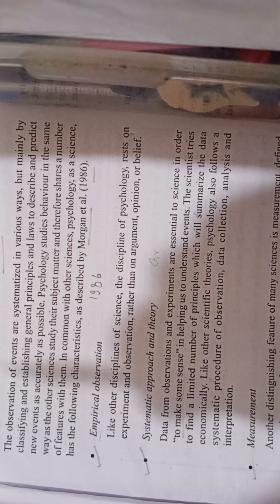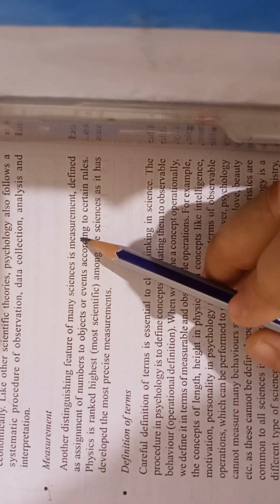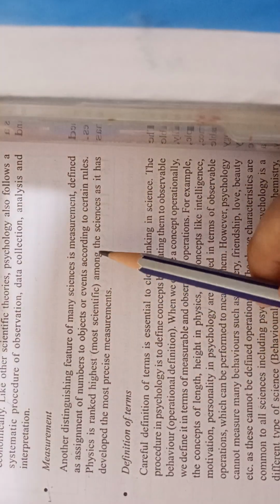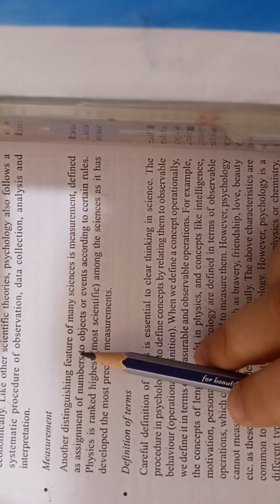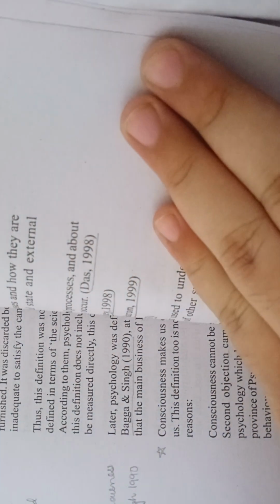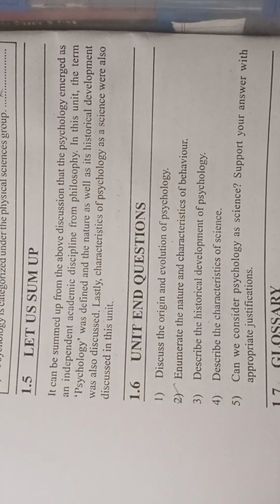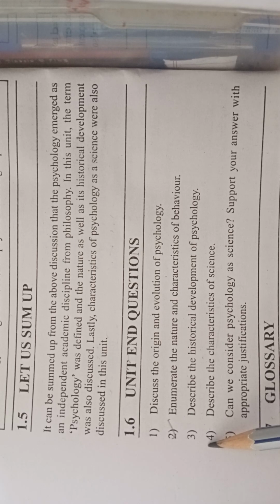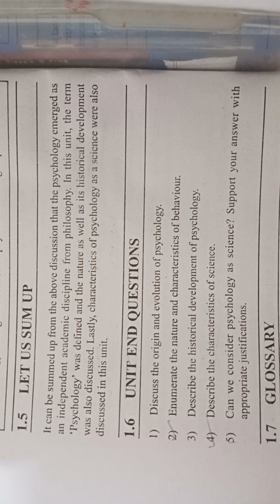Historical Development of Psychology|| BAFPC IGNOU